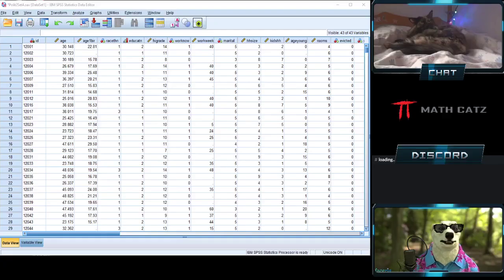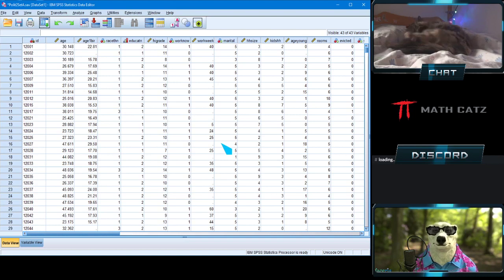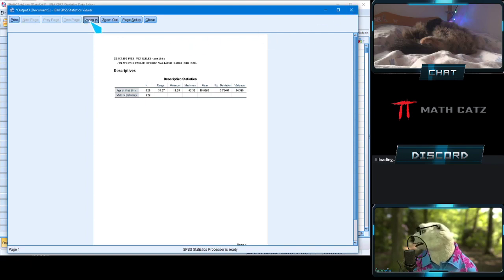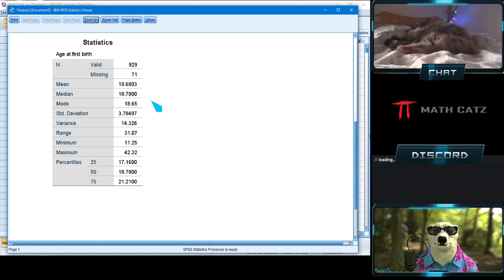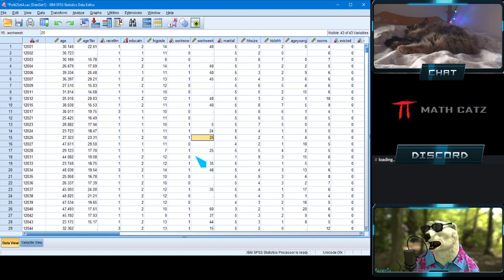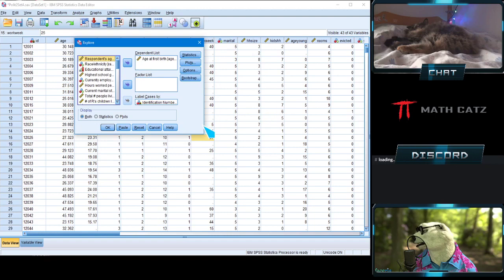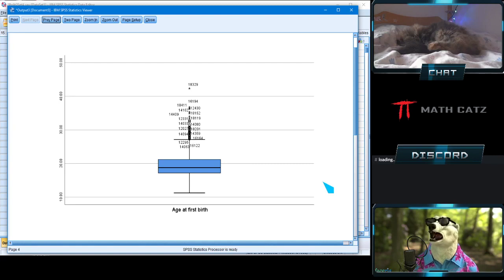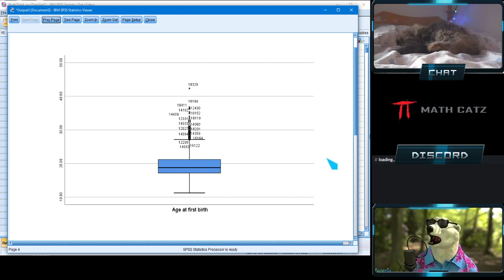2B3 Measures of Center and Variability SPSS example